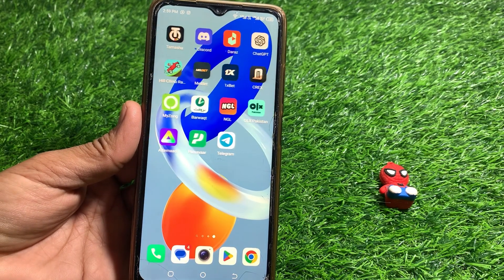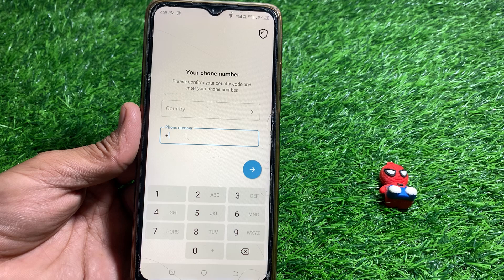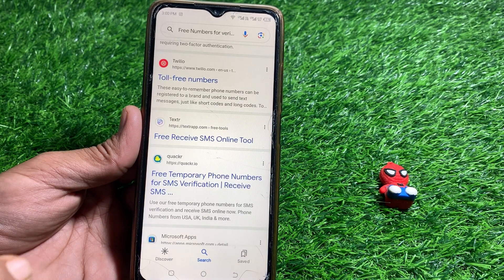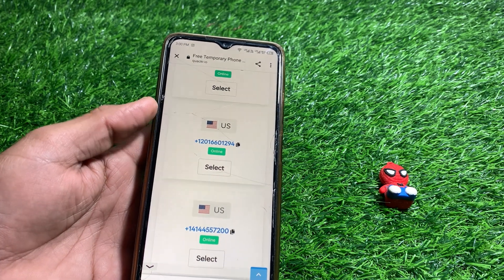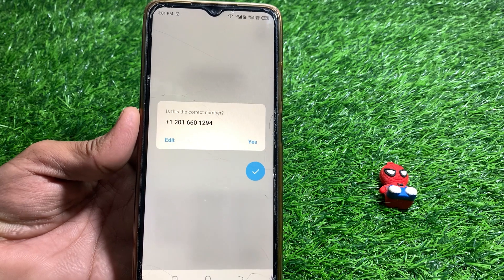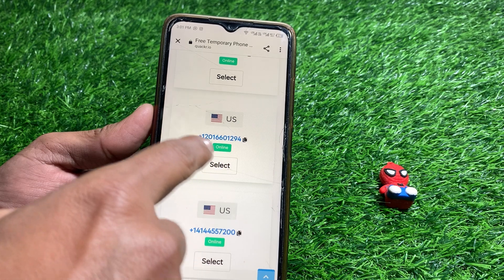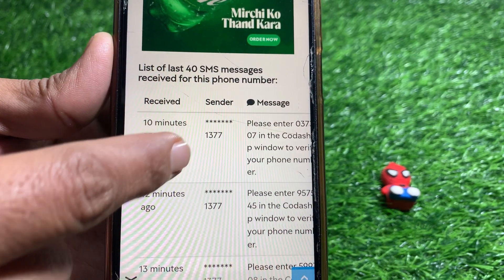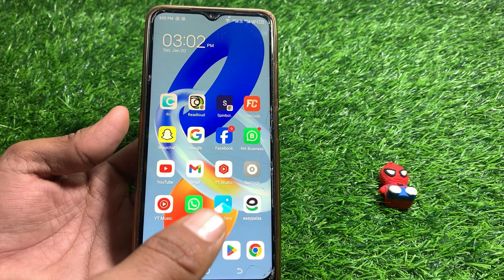Use Telegram without phone number | how to use telegram without phone number 2024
Hi everyone,
in this video you will learn how to use Telegram without phone number .